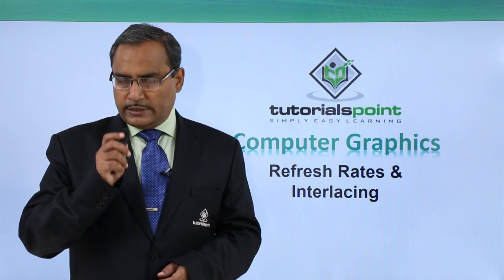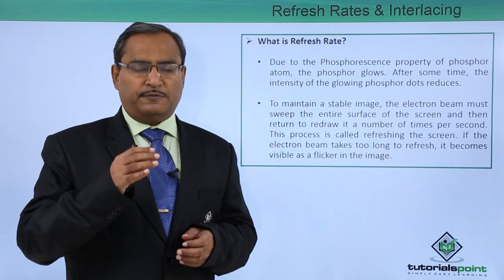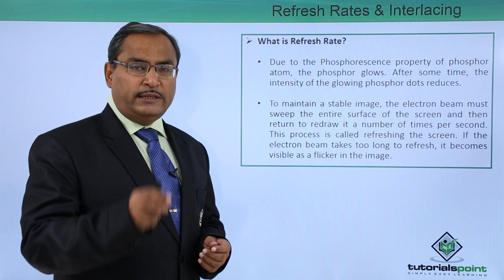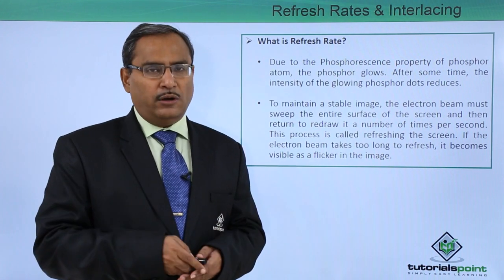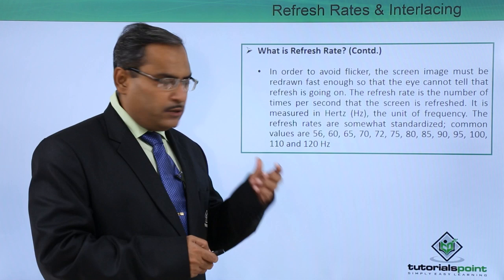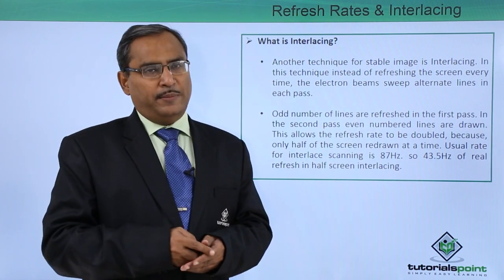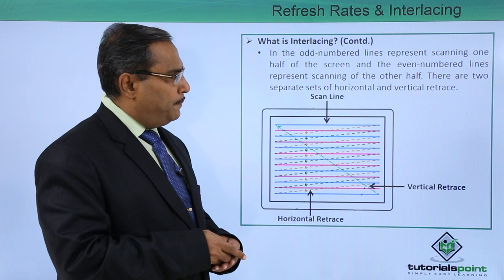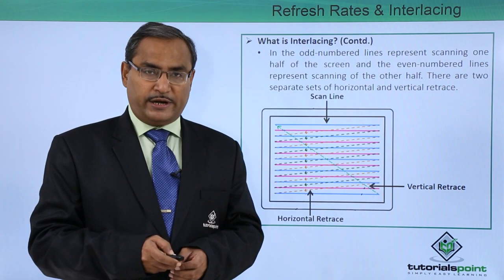Refresh Rates and Interlacing